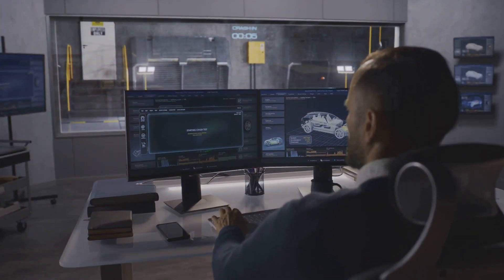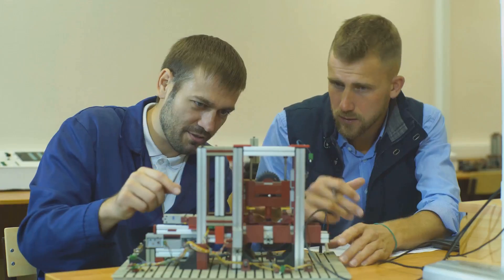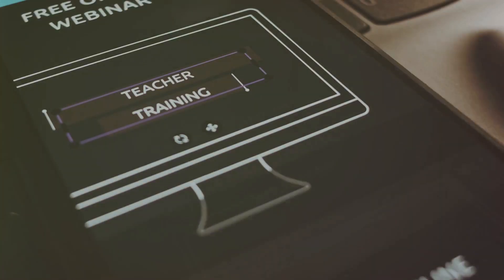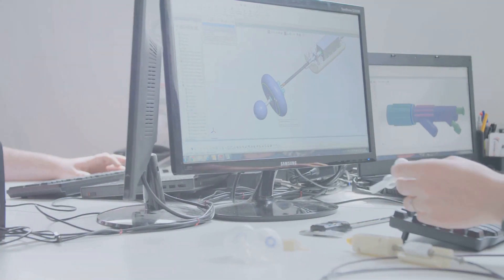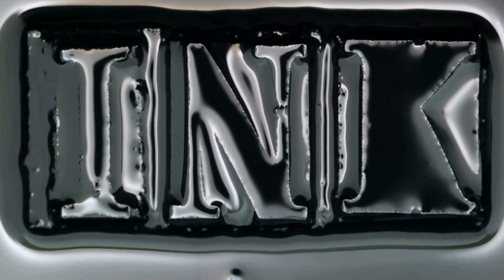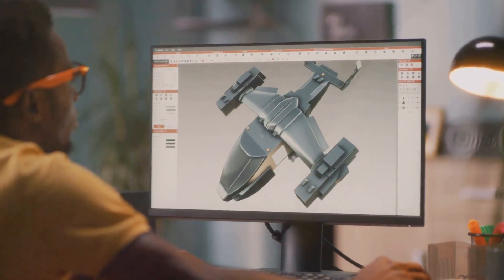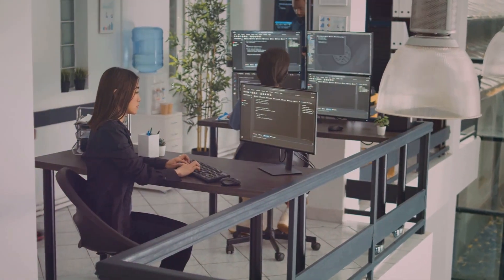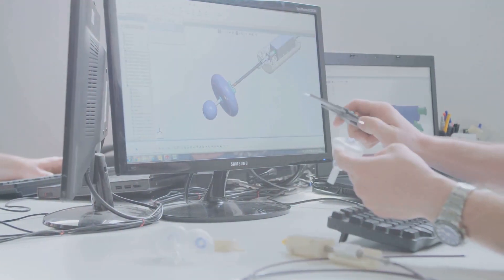🚀 Unlock the Power of CFD Simulation with MR CFD! 🌊💻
Are you looking to master Computational Fluid Dynamics (CFD) using ANSYS Fluent? Look no further than MR CFD, your one-stop shop for CFD learning and expertise!

🔍 What We Offer:
• 1000+ ANSYS Fluent CFD simulation training products
• Free samples to test our quality
• Academic and industrial projects
• Comprehensive training packages
• Paper validations
• Custom project orders

🎓 Learn Across Multiple Engineering Fields:
• Mechanical
• Chemical
• Aerospace
• Renewable Energy
• HVAC

💡 Key Features:
• Geometry and mesh files included
• Detailed training videos
• 3 days of complimentary expert support
• Flexible learning options

👨‍🔬 For Professionals:
Explore advanced topics like Machine Learning, LES, Mesh Morphing, and more!

🌐 Why Choose MR CFD:
• Industry-relevant training
• Cost-effective solutions
• Expert guidance
• Structured learning path

rom professionals interested in CFD simulation and training.